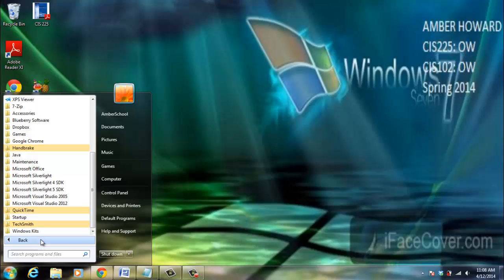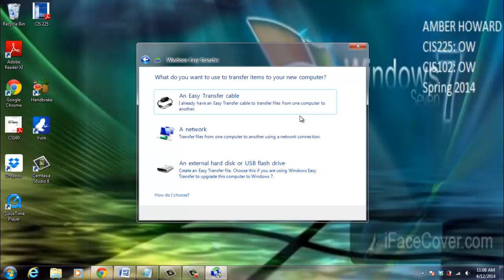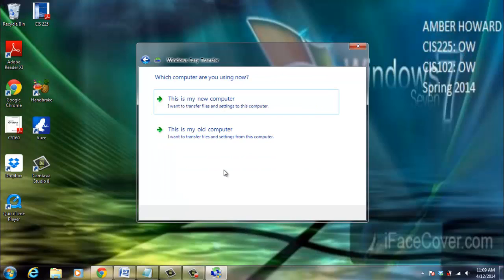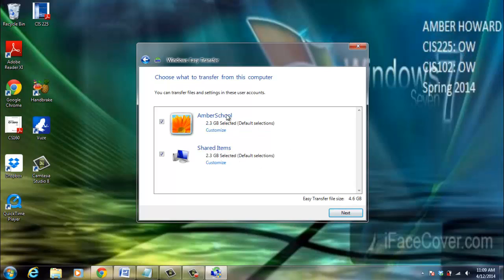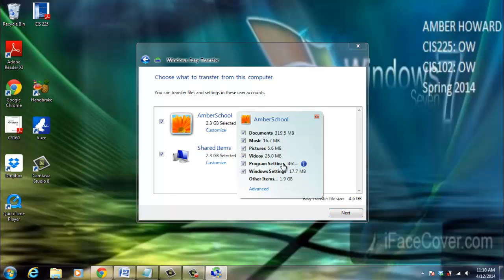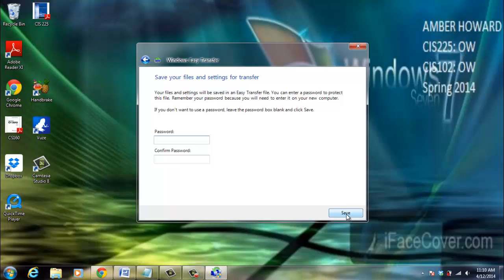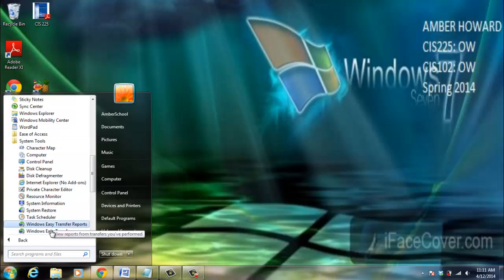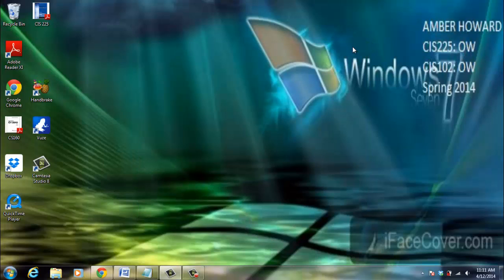Activity 2-2: Using Windows Easy Transfer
The steps to use easy transfer from an old computer to a new computer.